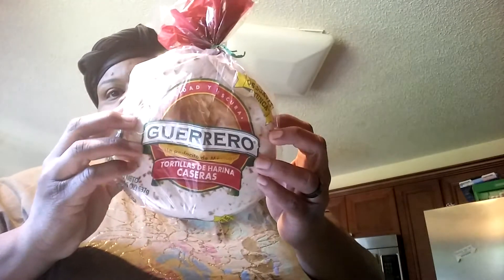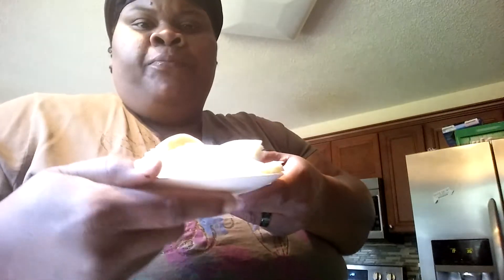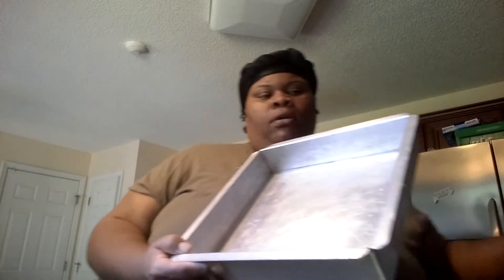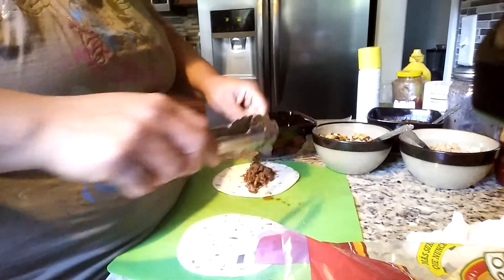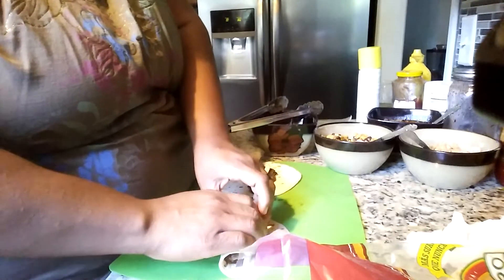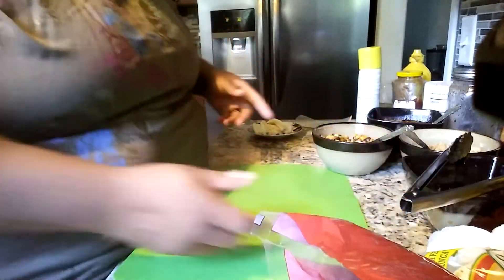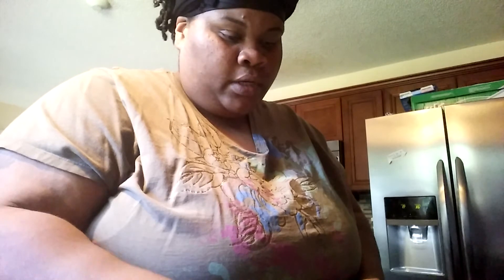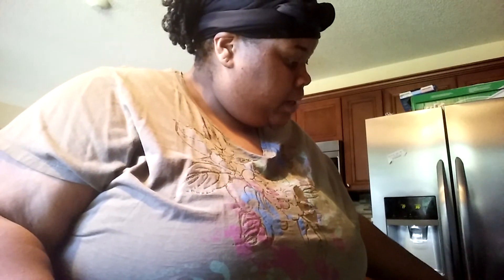Taco Tuesday!!!!!! Flautas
Making Chicken, Ground Beef and Shredded Beef Flautas
Chicken
1/2 lb chicken
2- 3 tbsp taco seasoning
cook chicken until done, drain most of the water and add seasoning, simmer until liquid has reduced.

Ground Beef
1/2 lb ground beef
1/4 cup chopped onion
1/4 cup chopped green bell pepper
4 tbsp taco seasoning
Cook beef onions and peppers together until beef is cooked through.  add taco seasoning and salt and pepper to taste and 1/4-1/2 cup water and simmer.

Shredded Beef
1 lb top round roast
1 tbsp oregano
1-2 tbsp ground cumin
2 tsp paprika
1 tbsp minced garlic
1 1/2 cup water
Place all ingredients into a crock pot or a pressure cooker and cook until meat is tender.   Once done Shred meat.